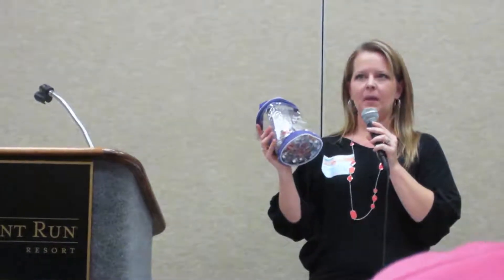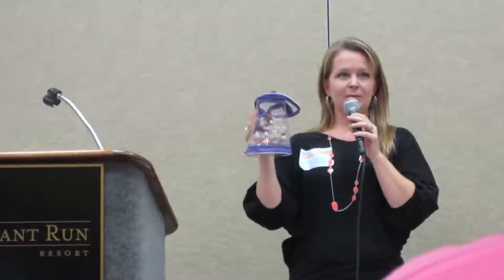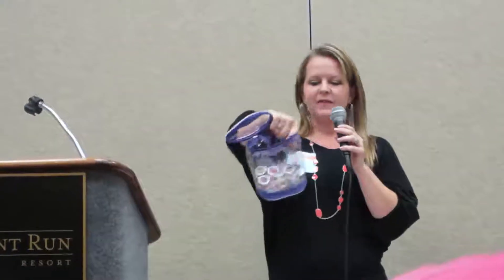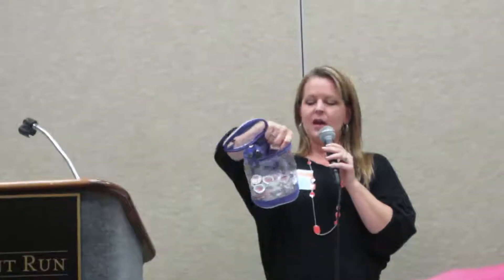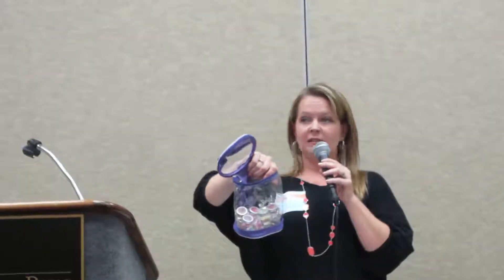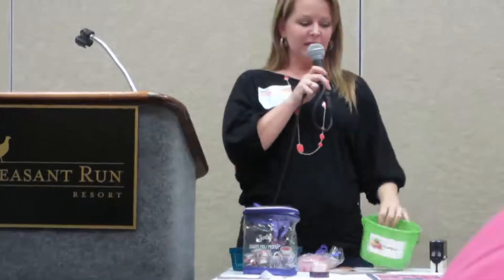Spring Spring Breakout Session 1 Part 3 (Party On!)